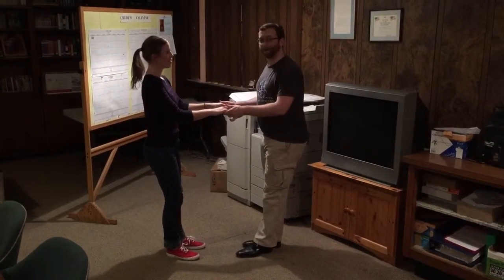East Coast I - 1/28/15